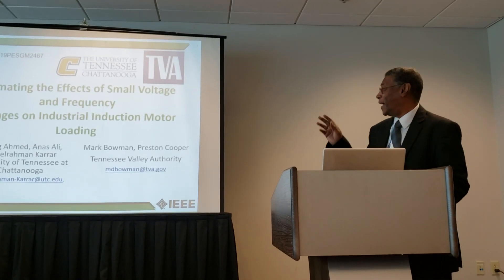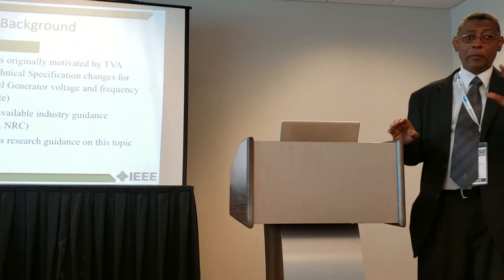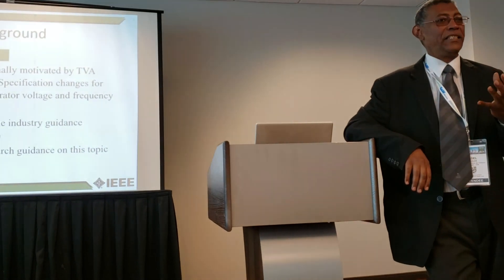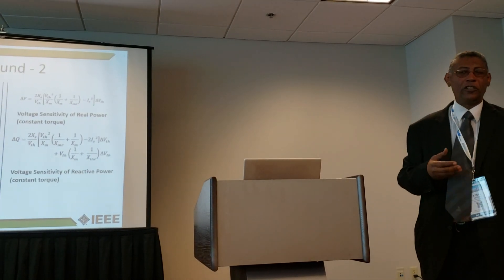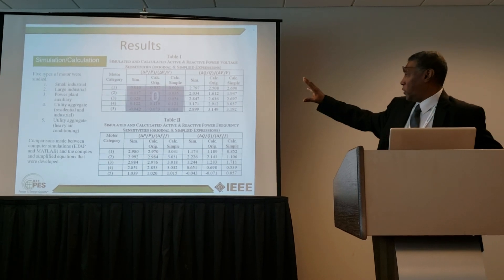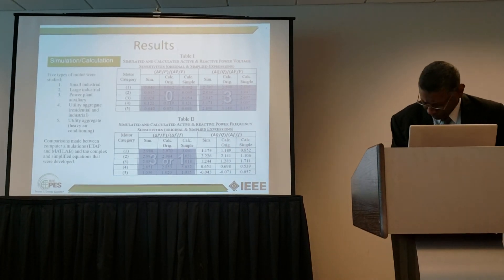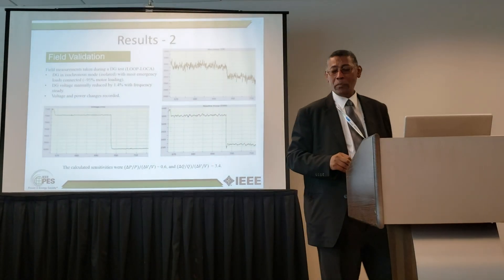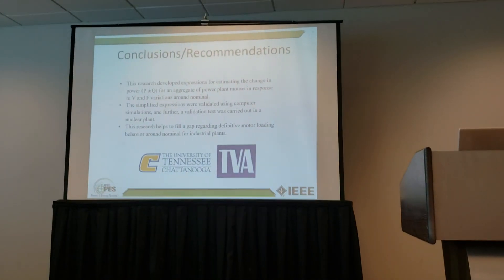PES GM 2019 - UTC-TVA Research Paper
Estimating the effects of small voltage and frequency changes on industrial induction motor loading